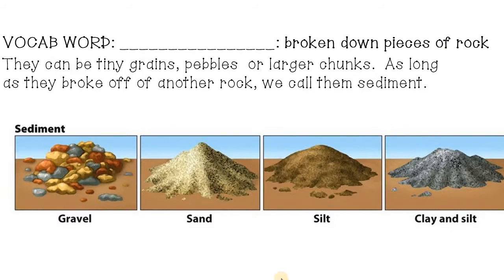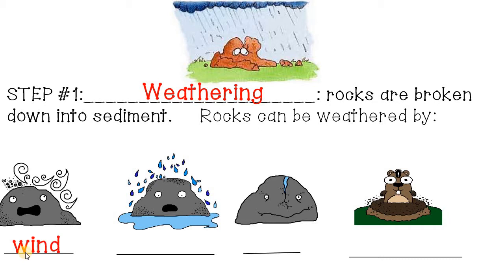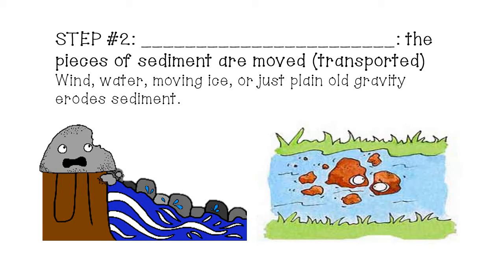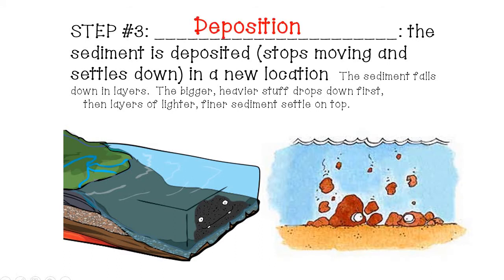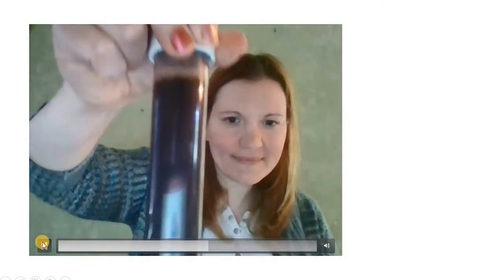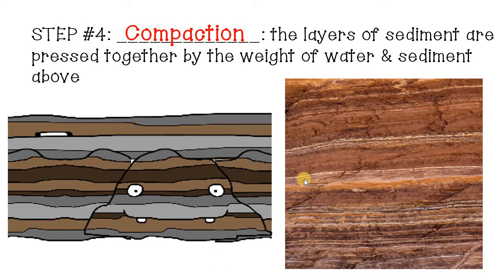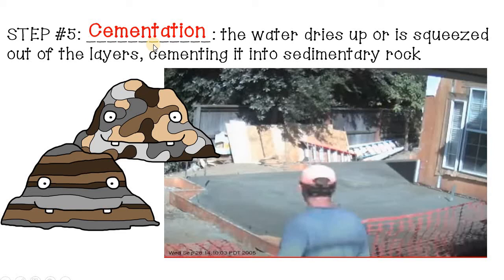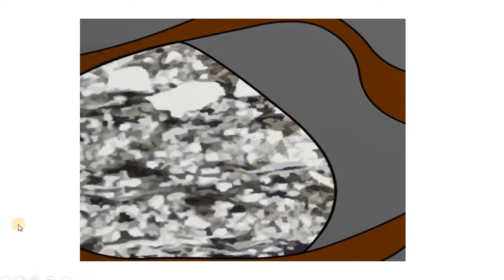How Sedimentary Rocks Form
5th Grade Video #1 for Wed 5/13
Complete notes as you watch.